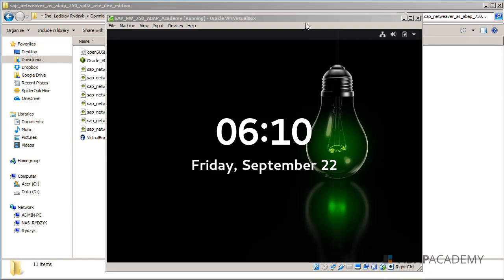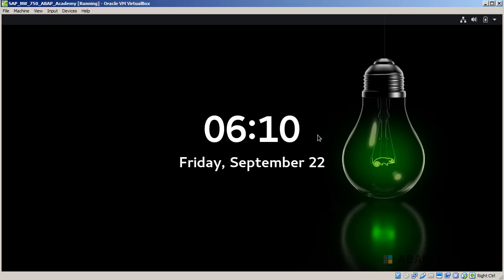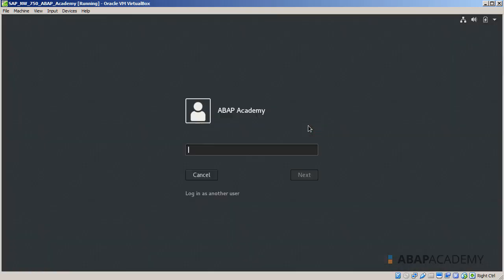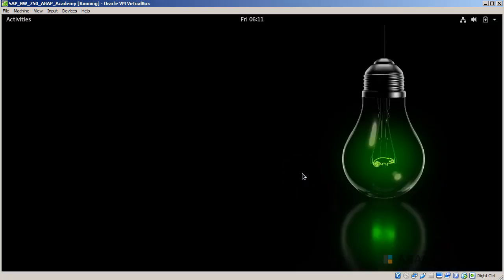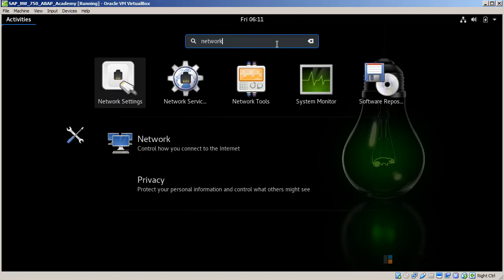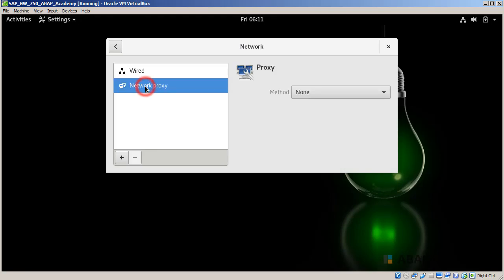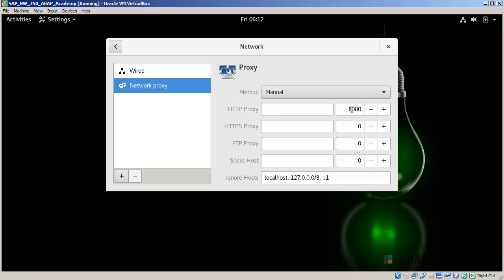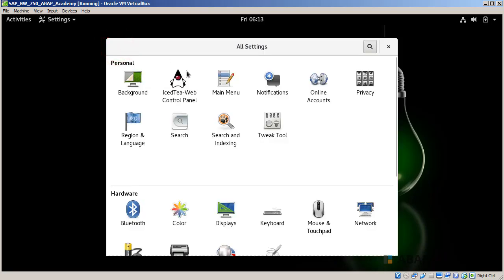2.10 openSUSE - Setup Proxy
In this video we will setup proxy in openSUSE.

WHAT'S NEXT?
In the next video in this playlist, we will do HDD checkup.